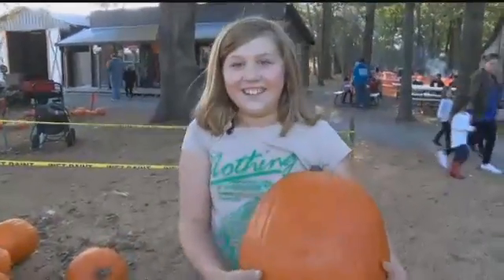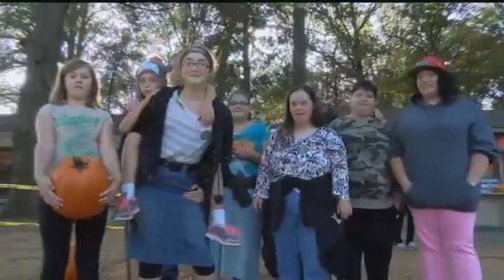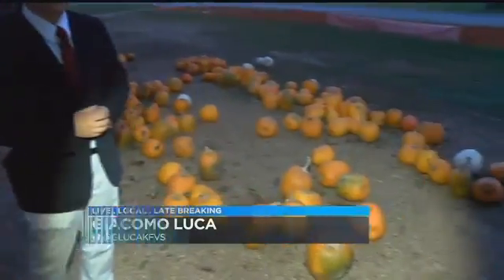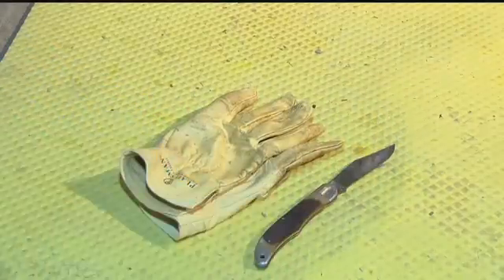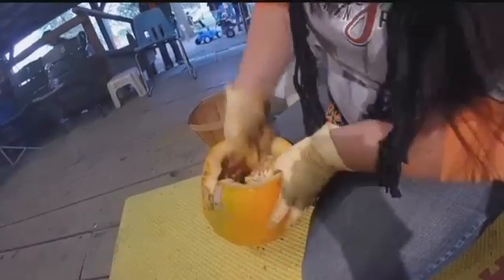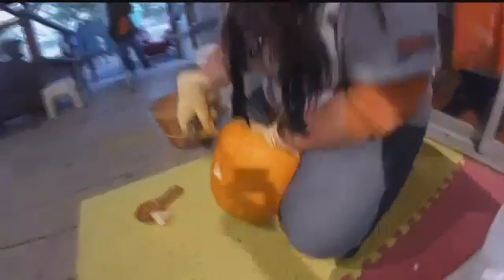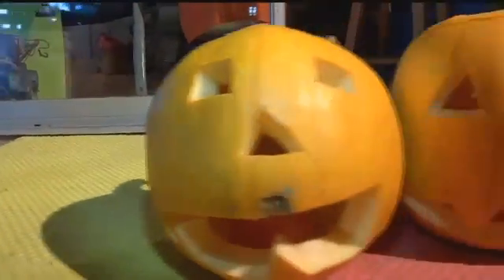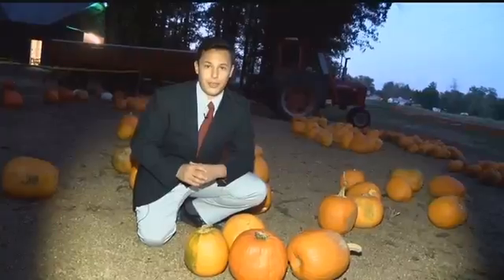How to carve a pumpkin